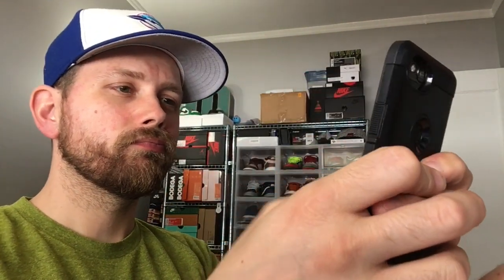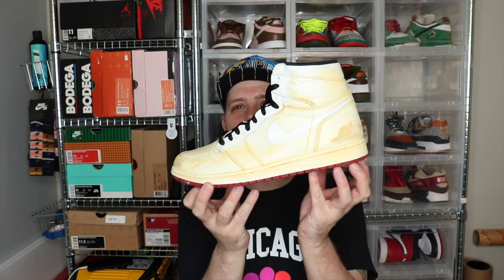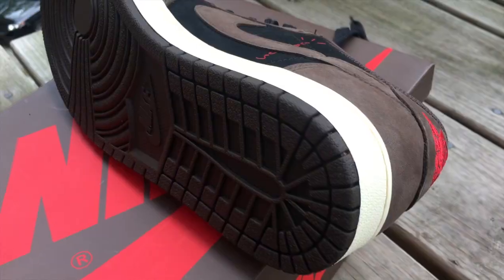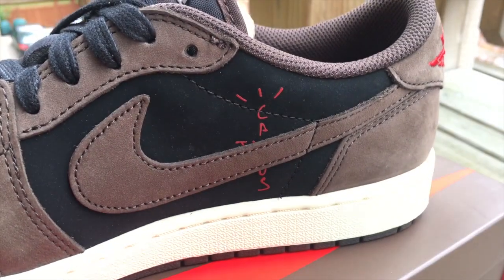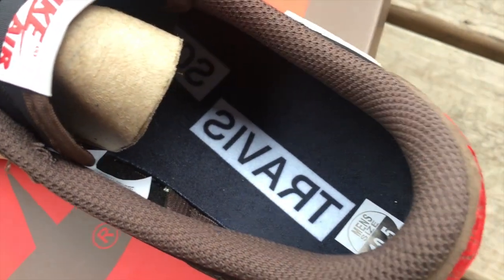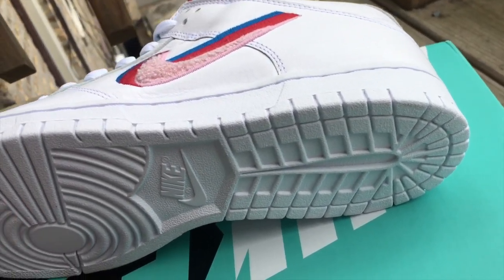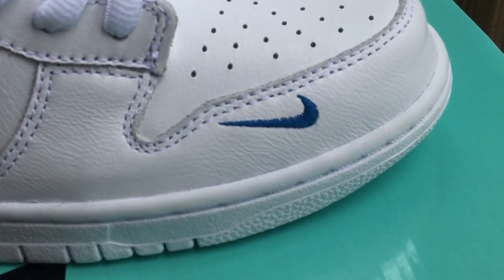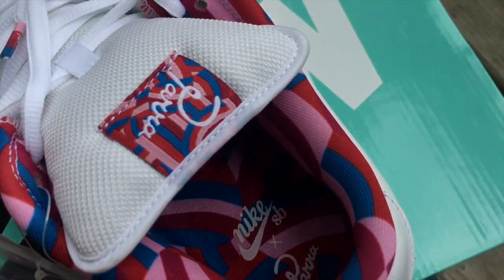PIET PARRA AND LA FLAME STARRING IN COLLABORATION STATION: HAUL SERIES # 77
Let's go pick up a raffle win and unbox some "fire cops" in this week's haul series video! Thanks, Pals!
BE SURE TO CHECK OUT THE FOLLOWING -